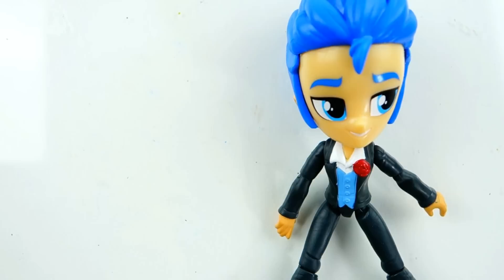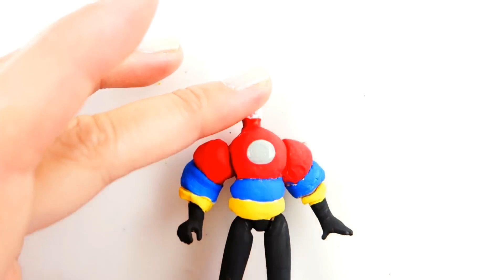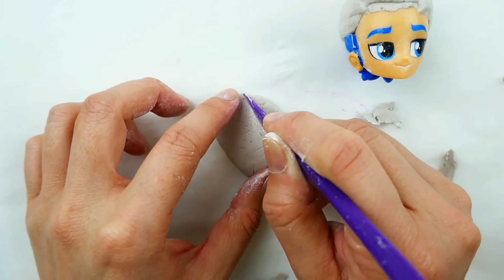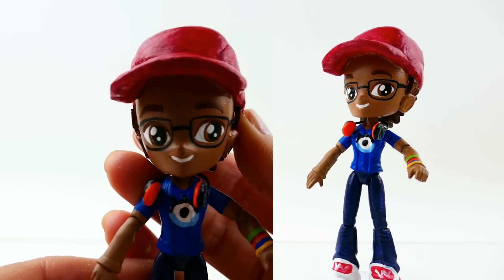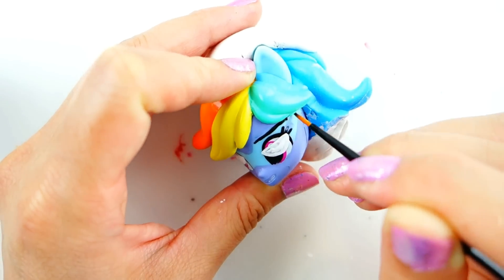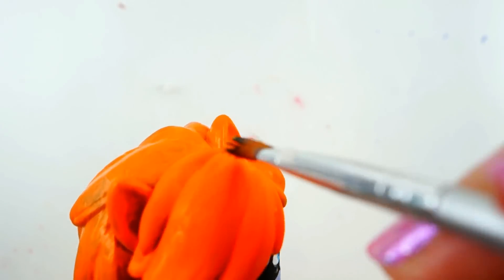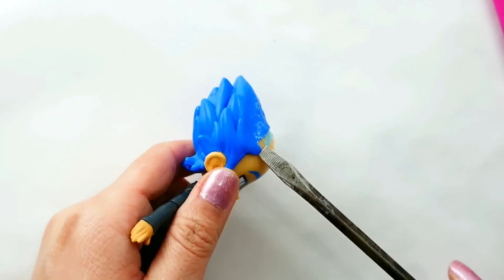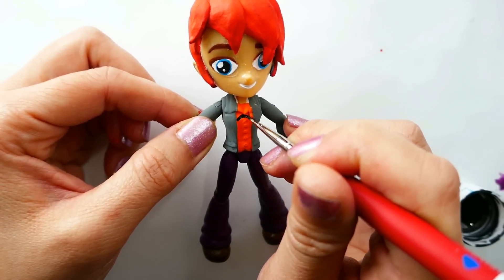DIY Compilation - Bubbler Nino Evillustrator Nathaniel Miraculous Ladybug Toys MLP Minis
Custom Miraculous Ladybug toy doll by Evies Toy House. Want to make your own Miraculous Ladybug toys? Today's compilation My Little Pony Equestria Girls minis custom doll video include the villains and classmates from Miraculous: Tales of Ladybug & Cat Noir. This series of fun videos includes custom  Bubbler Nino Evillustrator Nathaniel dolls. Who is your favorite?

Miraculous: Tales of Ladybug & Cat Noir (French: Miraculous, les aventures de Ladybug et Chat Noir; Spanish: Prodigiosa: Las Aventuras de Ladybug Korean 미라큘러스 레이디버그 Russian
Леди Баг и Супер-Кот; Chinese: 瓢蟲女俠 also known as Miraculous Ladybug or Miraculous is a very cute animation set in Paris.